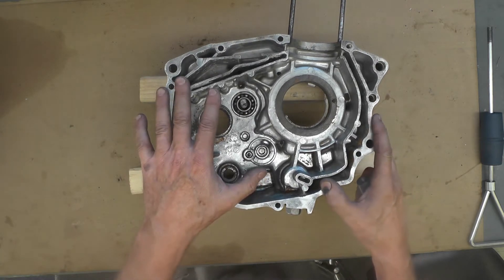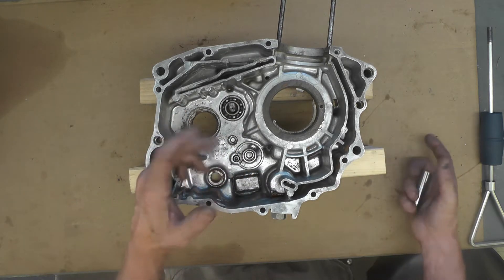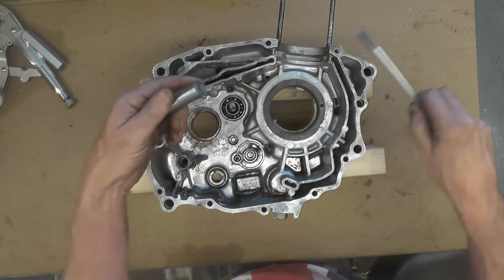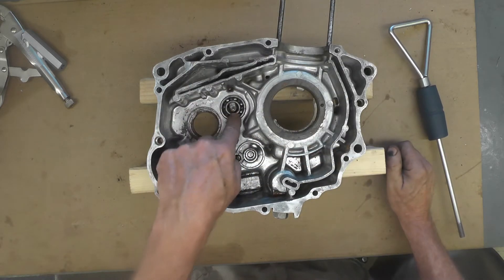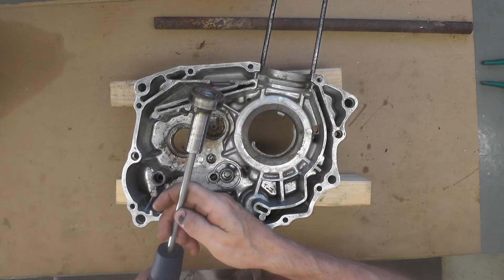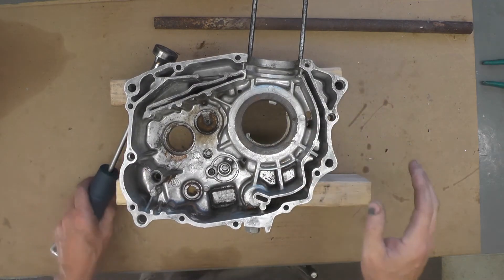Shop Talk # 39, Making a Blind Bearing Puller --- Video #218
I review a simple blind bearing puller I fabricated.